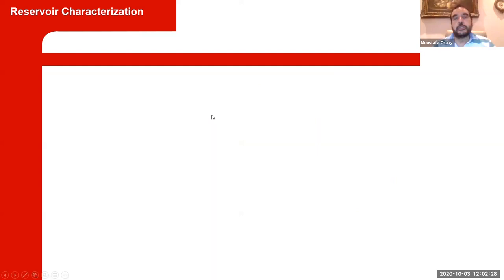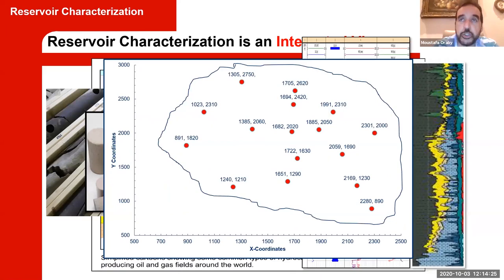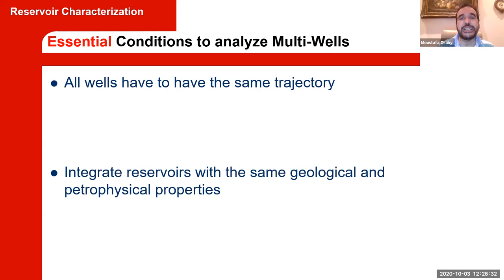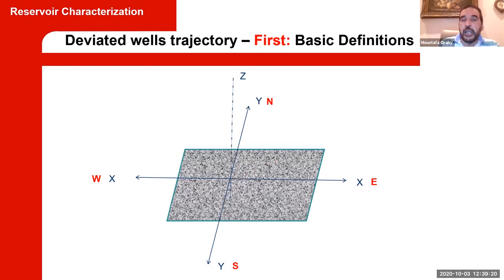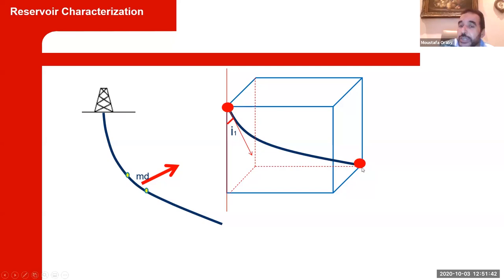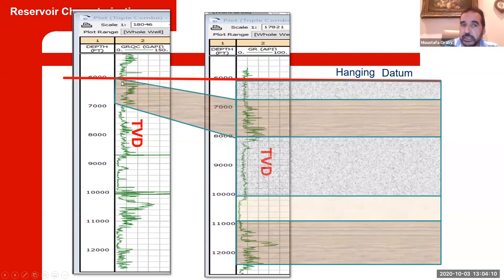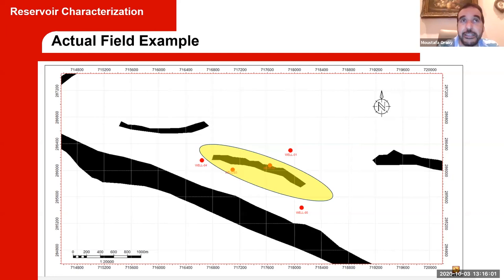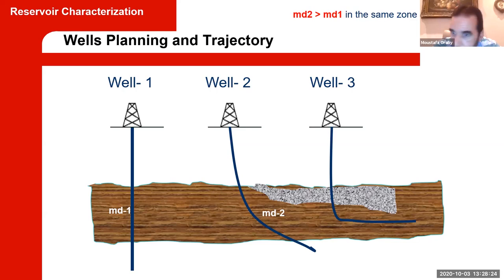caractérisation des roches réservoirs